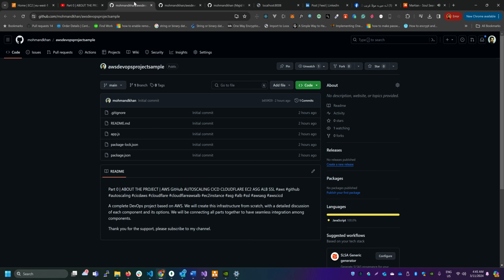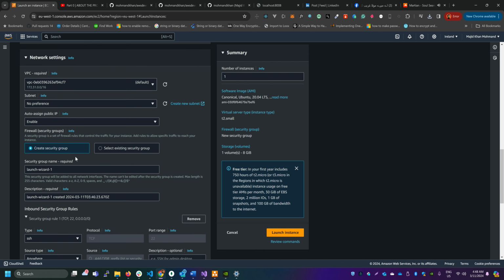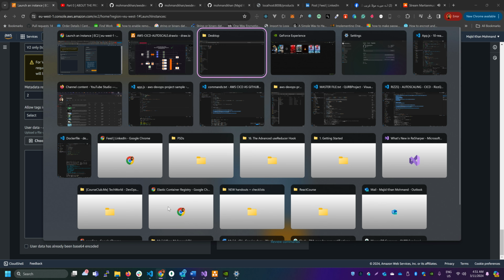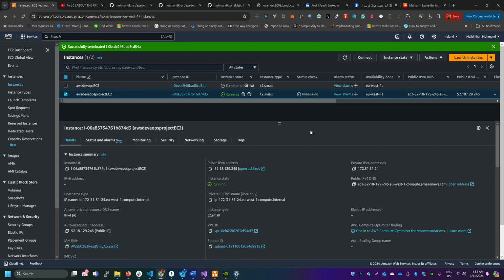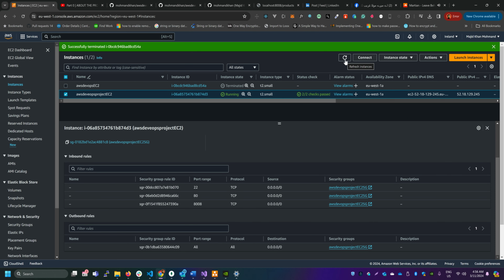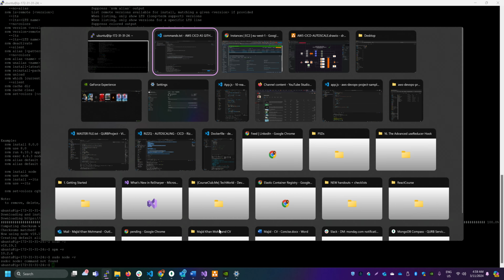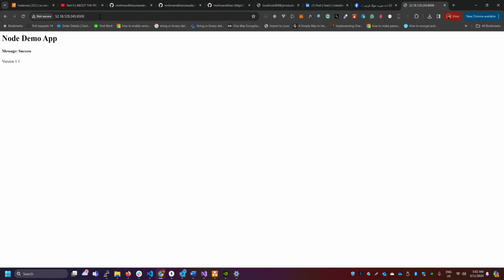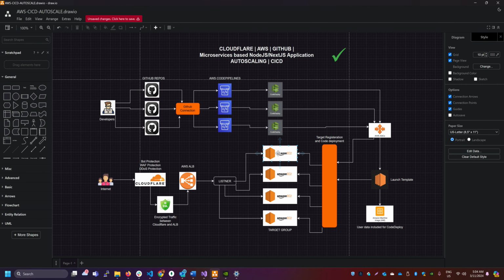STEP BY STEP | Master AWS EC2 Setup: For Beginners (Part 1)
Welcome to our comprehensive video on "Master AWS EC2 Setup: Step-by-Step Guide for Beginners"! In this tutorial, we’ll walk you through the essential steps to configure an AWS EC2 instance from scratch. Whether you’re a beginner or an experienced developer, this video is packed with valuable insights and practical guidance to help you get started with AWS EC2.

- How to set up your AWS account and choose your preferred region.
- Step-by-step instructions to launch an EC2 instance.
- Creating and managing key pairs and security groups.
- Configuring and deploying a sample Node.js project from GitHub.
- Assigning IAM roles for S3 access and pre-installing necessary software.

- **Hands-On Experience:** Follow along as we manually create an EC2 instance and deploy a Node.js application.
- **Detailed Instructions:** Clear, concise steps to ensure you can replicate the process on your own.
- **Practical Benefits:** Learn to set up a scalable architecture with best practices in DevOps, Continuous Integration, and Continuous Deployment.

CHAPTERS:
00:00 - Intro
01:04 - Creating EC2 Instance
11:28 - SSH into EC2 and Install Software
20:10 - Running Node.js App with PM2
20:30 - Conclusion